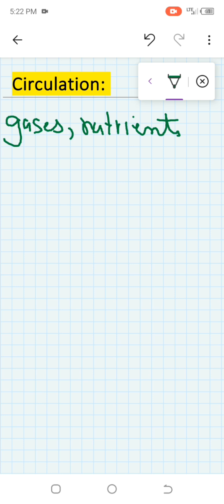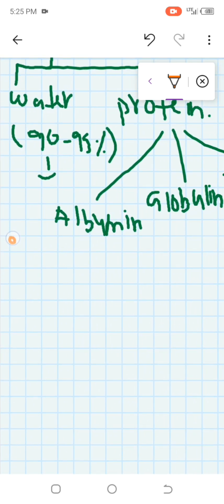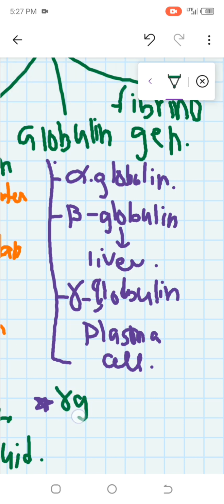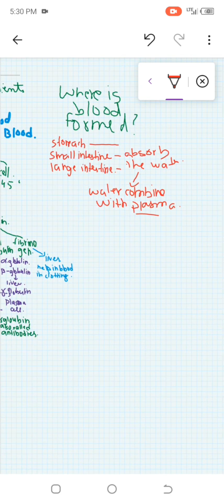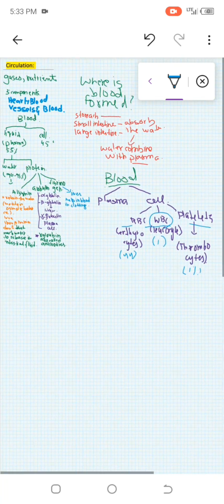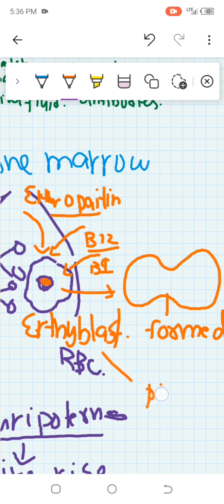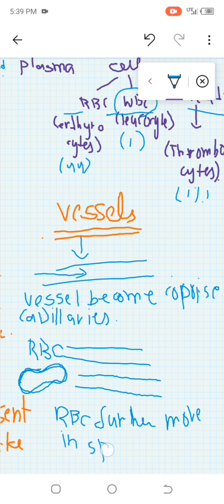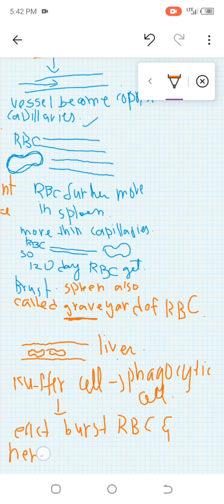CIRCULATION|| LECTURE 1 || BLOOD || COMPOSITION OF RBC || MDCAT /NEET